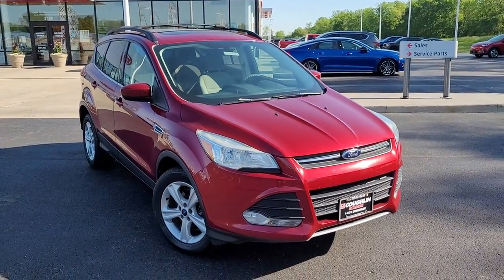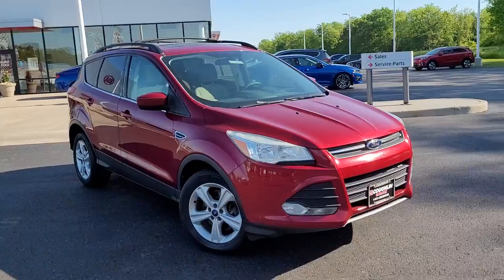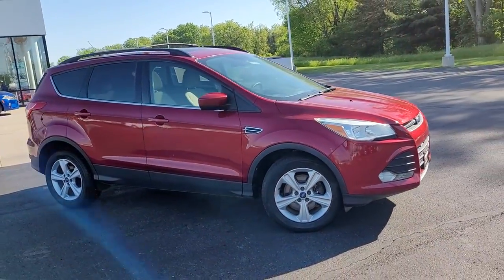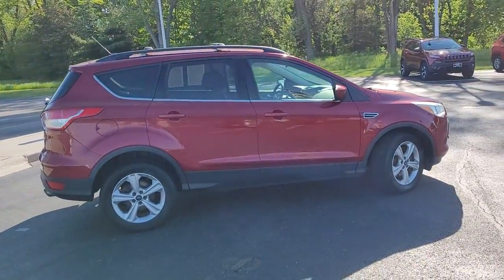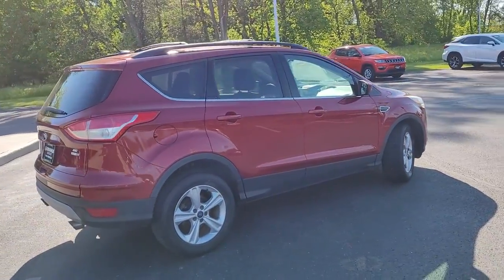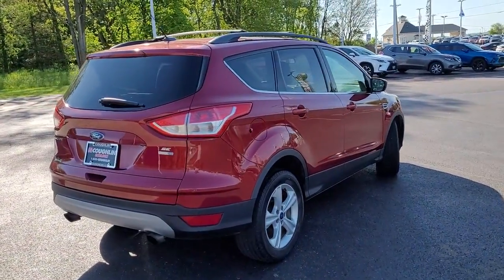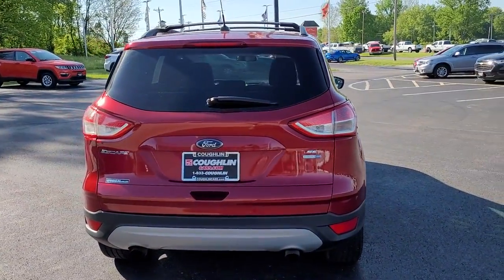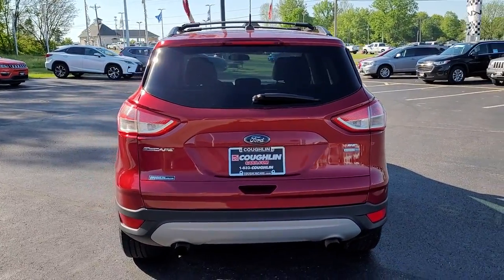2013 Ford Escape Columbus, Lancaster, Logan, Newark, Chillicothe, OH L22861A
Ruby Red Tinted Clearcoat Used 2013 Ford Escape available in Columbus, Ohio at Matt Taylor Kia. Servicing the Lancaster, Logan, Newark, Chillicothe, OH area.

Recent Arrival!brbrbrAwards:br  * Wards 10 Best Engines   * 2013 KBB.com Brand Image AwardsbrbrReviews:br  * * Standout styling * Excellent fuel economy * Good technology package * Sporty handling Source: KBB.combr  * Good performance and fuel efficiency; many high-tech features; agile handling; high-quality cabin; comfortable seating. Source: Edmunds